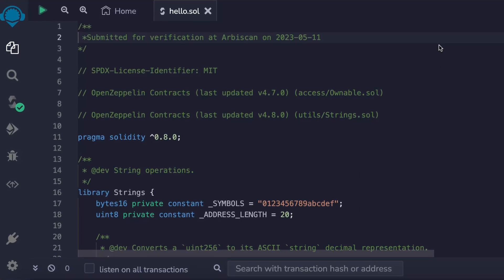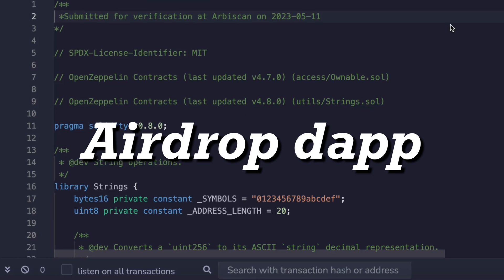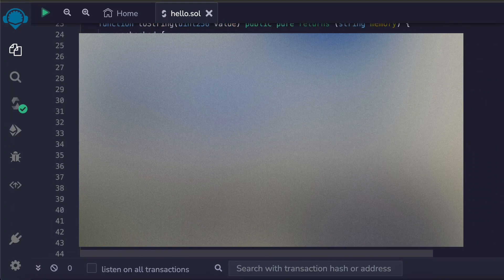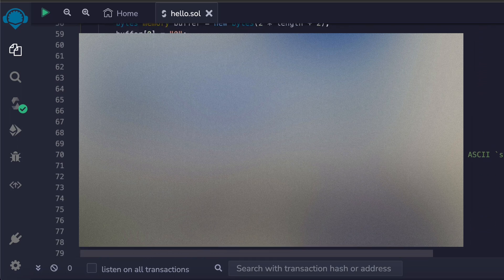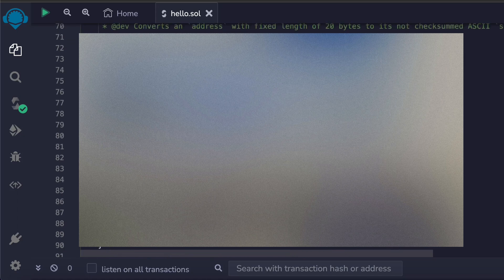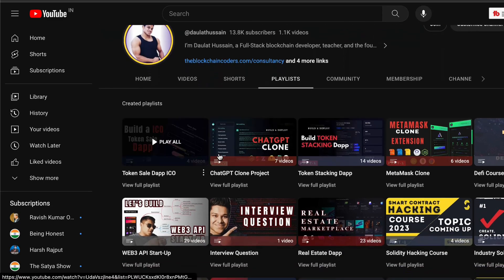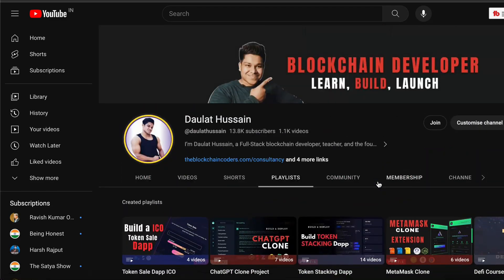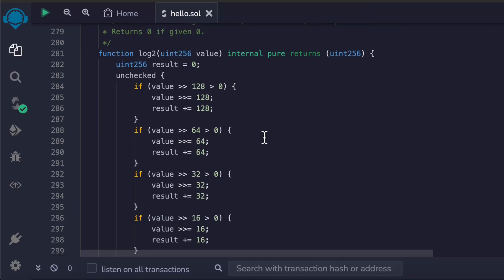Airdrop Dapp Project (5 Must Build Features Of Token Airdrop Launch)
In the ever-evolving landscape of blockchain technology and cryptocurrency, one of the most effective ways to garner attention and build a strong community around your project is through a token airdrop. A well-executed token airdrop can create a buzz in the crypto world and attract a significant user base. However, to ensure the success of your airdrop, you need to incorporate essential features into your Airdrop Dapp project. In this article, we'll explore the five must-build features that can help boost the SEO performance of your token airdrop launch.

User-Friendly Interface
A user-friendly interface is the foundation of any successful Dapp project, and this applies to your token airdrop as well. A streamlined and intuitive interface will not only attract users but also enhance their experience. Ensure that your Dapp project is responsive and accessible on both desktop and mobile devices. A well-designed interface with clear instructions will encourage users to participate in your airdrop, improving user engagement and SEO rankings.

Secure Wallet Integration
Security is paramount in the blockchain and cryptocurrency world. Integrating secure wallet options for participants to receive their airdropped tokens is crucial. Supporting popular wallets like MetaMask, Trust Wallet, and others not only instills trust but also makes it easier for users to participate. Additionally, it's essential to provide clear instructions on how to set up and use these wallets, ensuring that even newcomers to the crypto space can join your airdrop.

Social Media Sharing and Referral System
Leveraging the power of social media is vital to the success of your airdrop. Incorporate social media sharing buttons into your Dapp project, allowing participants to easily share their airdrop participation with their networks. Implementing a referral system can also incentivize users to invite others to join the airdrop, thus expanding your reach and enhancing your SEO performance.

Real-Time Updates and Notifications
Keeping your participants informed is crucial to maintaining their interest. Implement real-time updates and notifications within your Dapp project. Notify users about the airdrop progress, token distribution dates, and any important announcements. This not only keeps participants engaged but also helps reduce potential concerns or doubts. An informed community is more likely to stay engaged and provide positive feedback, which can boost your SEO ranking.

Workout Video: